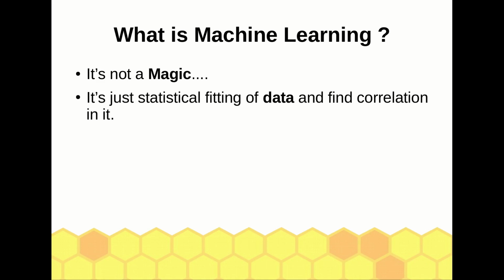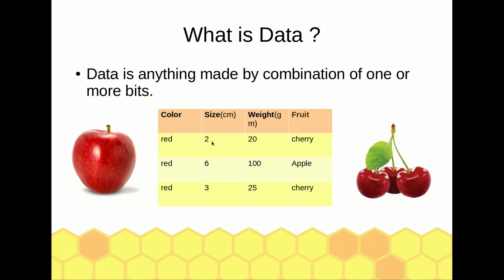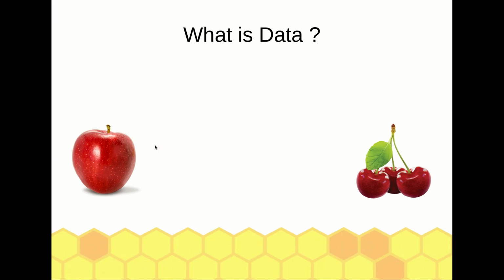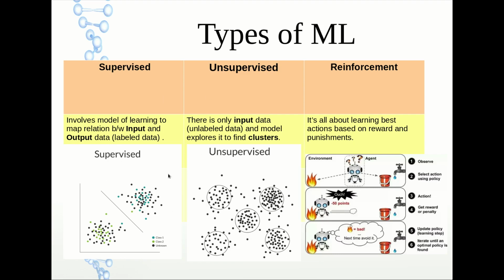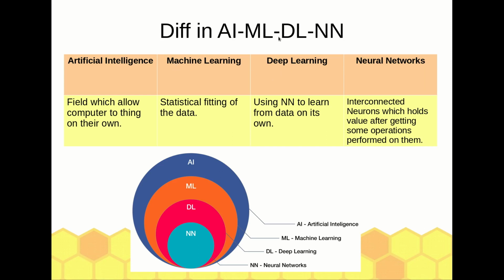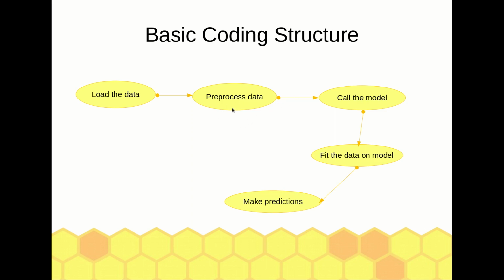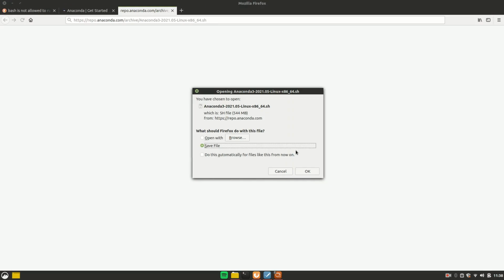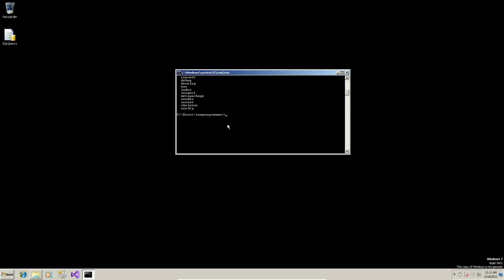Machine Learning Course | with python | part 0 | what is ai, ml, dl, nn ?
In this video i have covered some major questions which are must for every beginner to know.
some of them are as follows :
- What is ML ?
- What are types of ML ?
- Difference in ML Dl AI NN
- How ML works practically
- Some Basic structure followed in ML program

* This video is must for those who don't know about above questions. *

Some words about ml -
It’s not a Magic.
It’s just statistical fitting of data and find correlation in it.
Machine learning is a branch of artificial intelligence (AI) focused on building applications that learn from data and improve their accuracy over time without being programmed to do so.

0:00 - Introduction
0:16 - What we'll cover
1:35 - Let's start with question
2:14 - What is ML ?
4:35 - What is Data ?
5:46 -  What is Data Preprocessing ?
6:42 - Understanding By Drawing
8:13 - Types of ML
11:35 - difference in AI ML DL NN
14:20 - Basic Coding Structure
16:27 - Downloading tools
17:17 - Installing in Linux
18:43 - Installing in Windows

keys
what is ml,machine learning course,with python,using python,dl ml ai nn,what is dl,what is ai,what is nn,neural networks,deep learning,difference,installing anaconda,install ml,install ml in linux,install ml windows,install python,part 0,ml course using python